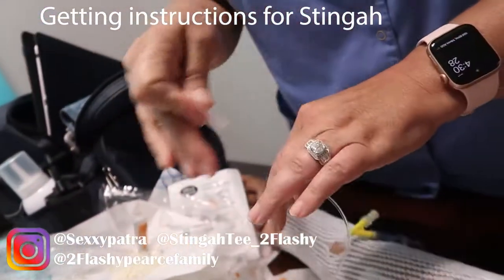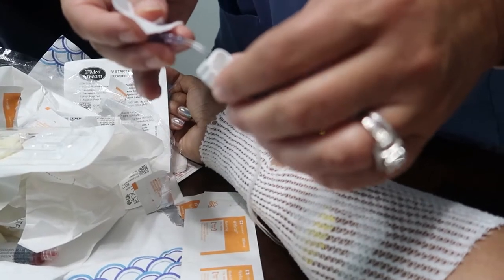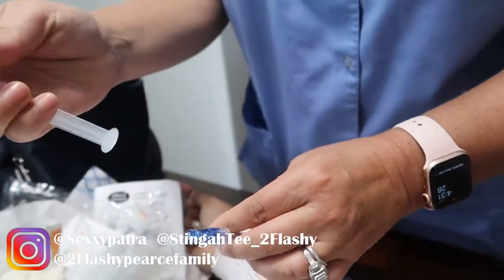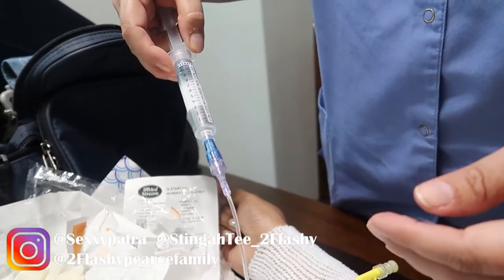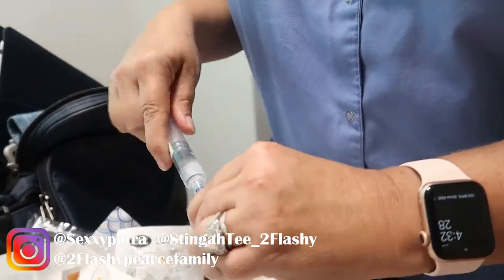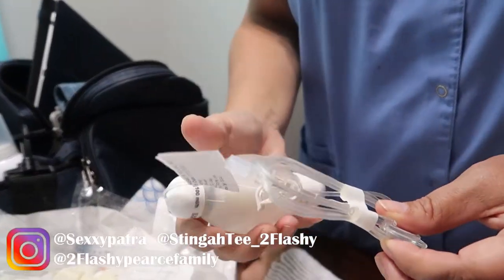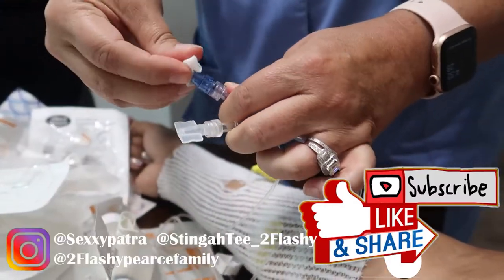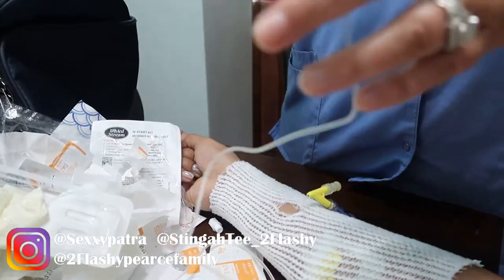Patra's First MS Treatment - How Steroids Can Help With Multiple Sclerosis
Thanks For Stopping by and Watching!! We appreciate your love and support.

VIDEO SPECIFIC INFO HERE